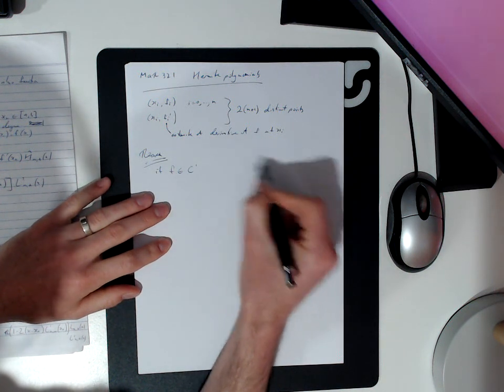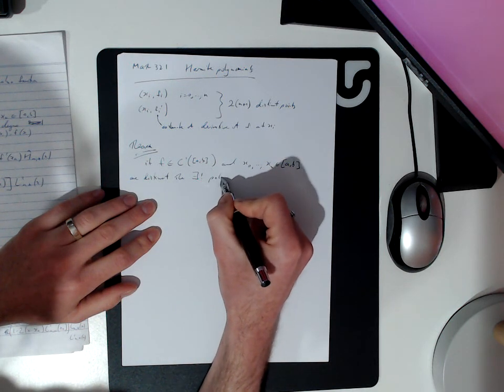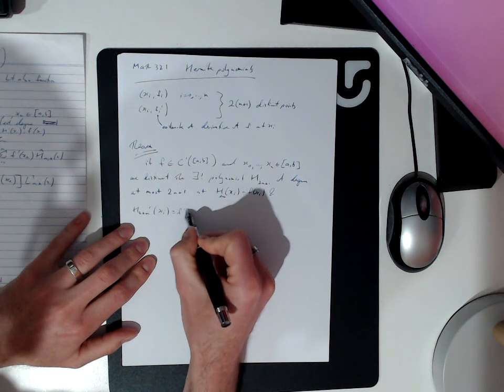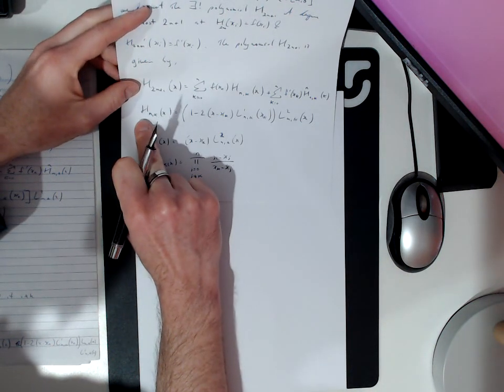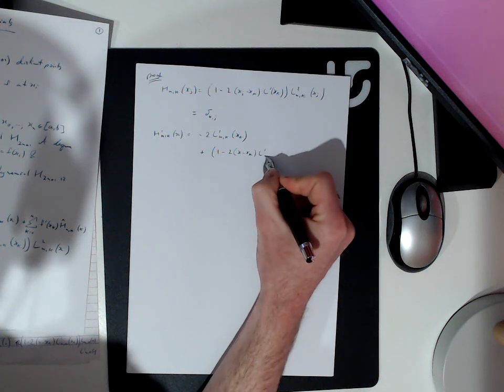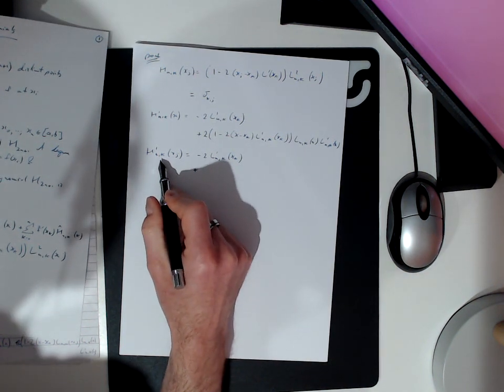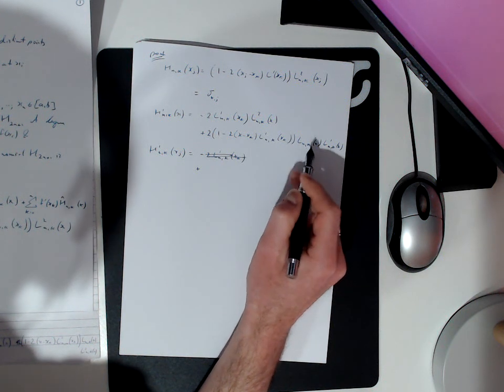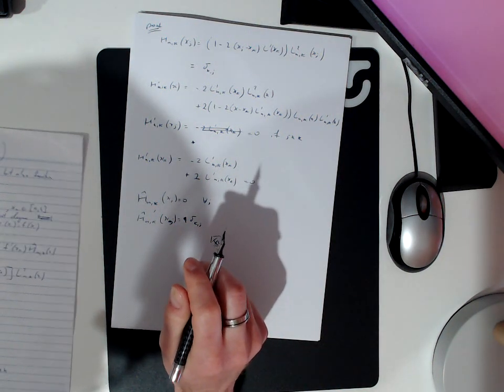Math321 Hermite Polynomials